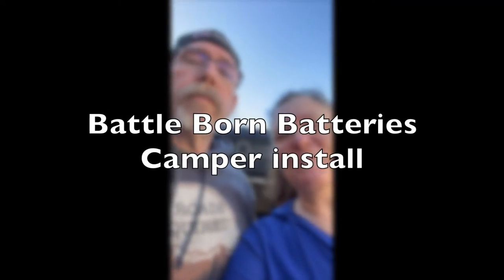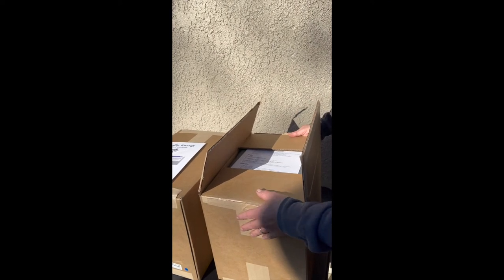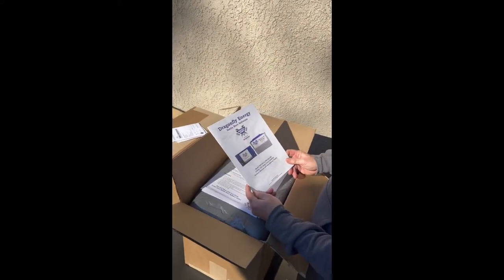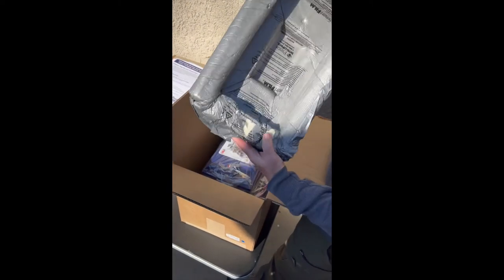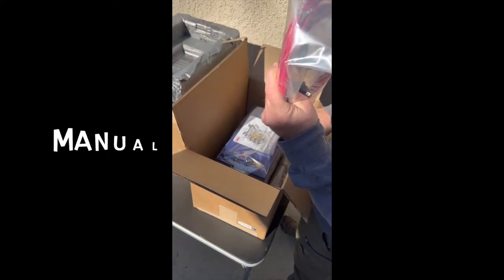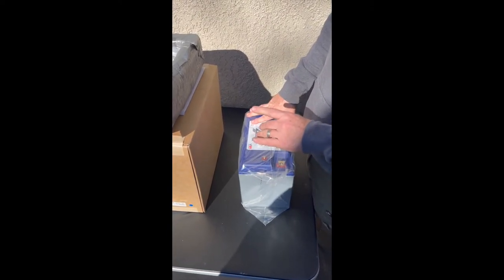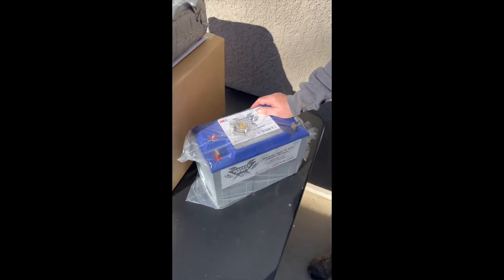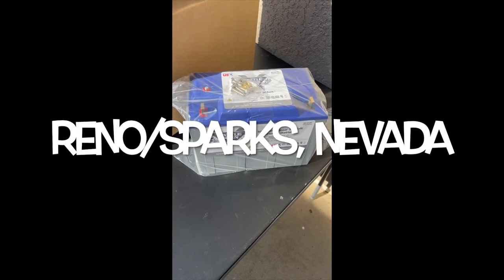Battle Born Batteries DIY install into Patriot Camper X1H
We upgraded our gel 150 AH batteries to Battle Born Batteries Internally heated 100AH Lithium batteries